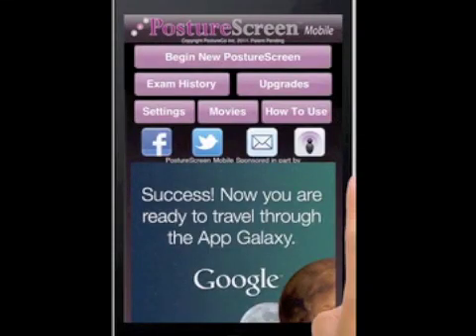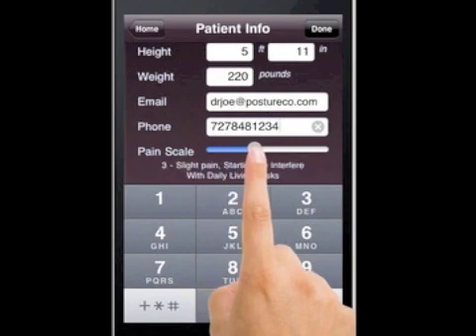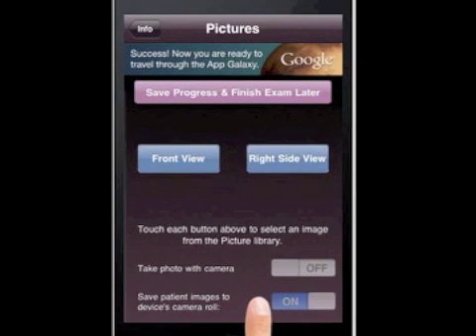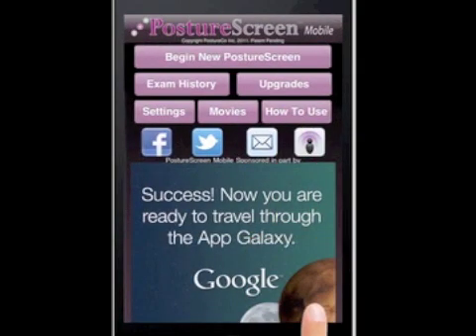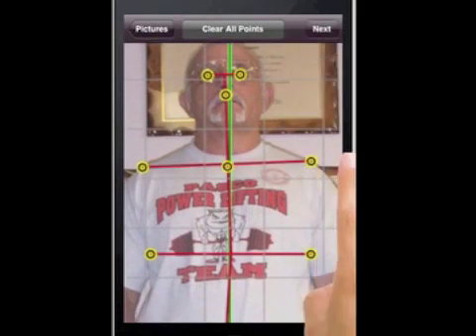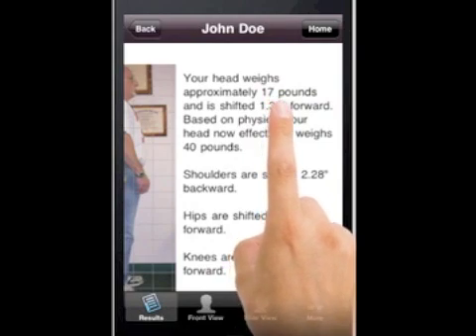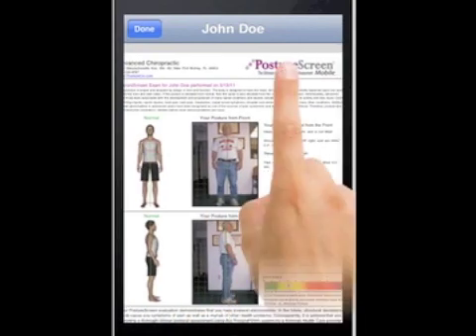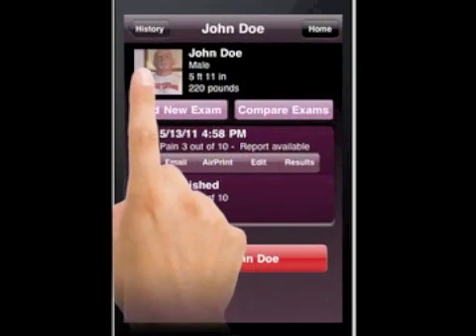1stScreening.m4v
Your first PostureScreen Mobile screening step by step